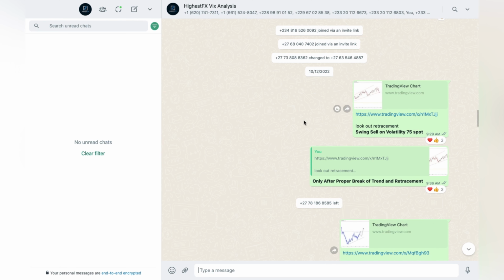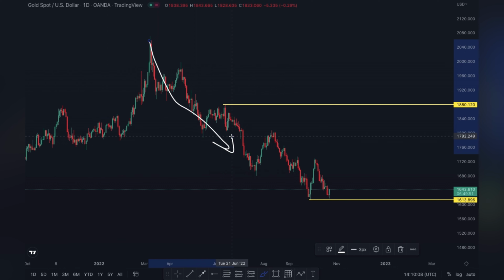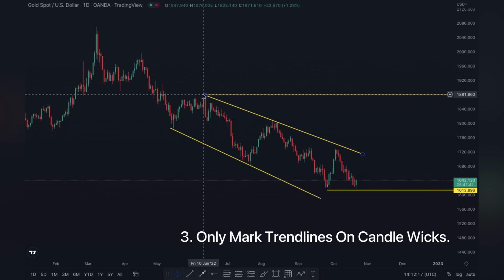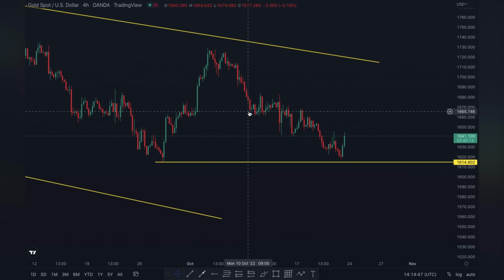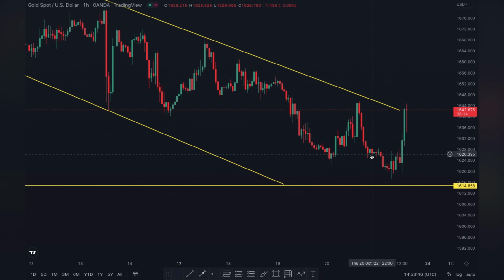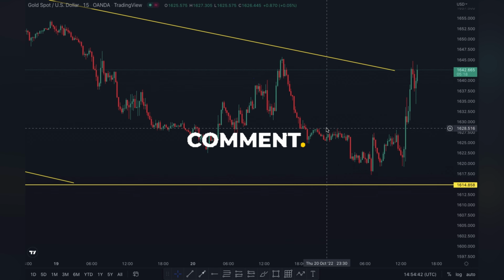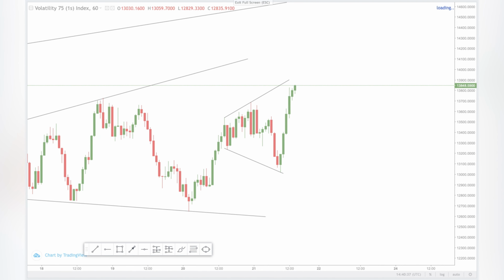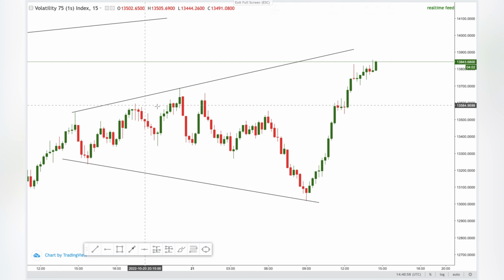How To Properly Draw Trendlines | Trendline Strategy Rules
Hello People.
In this video, you'll get to learn step by step each and every rule to be checked while plotting a trendline on your chart in order to obtain the accurate patterns and channels.
Trendlines are easily recognizable lines that traders draw on charts to connect a series of prices together or show some data's best fit.